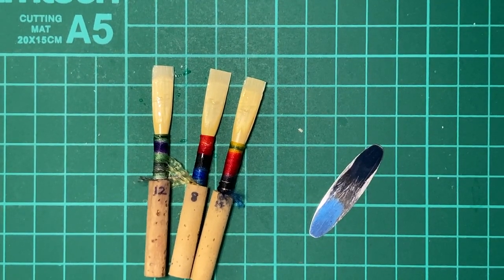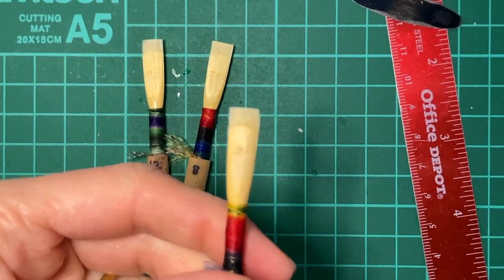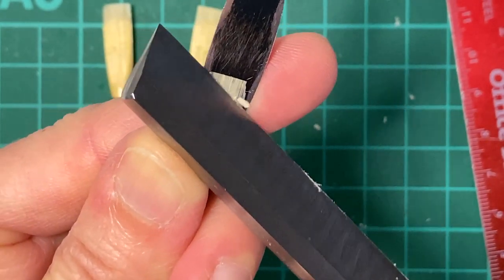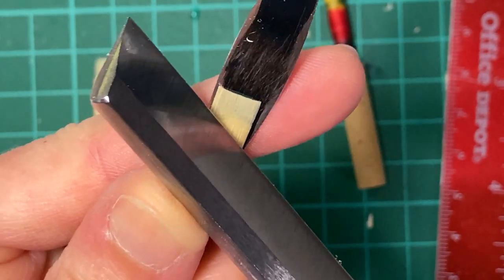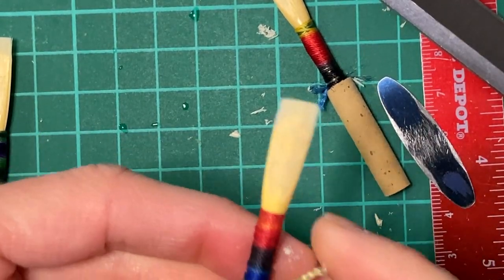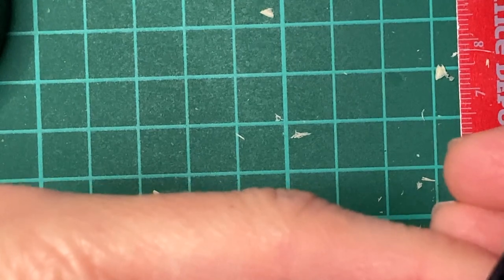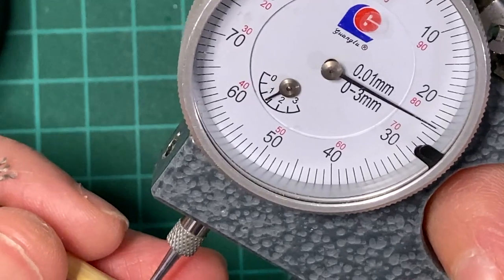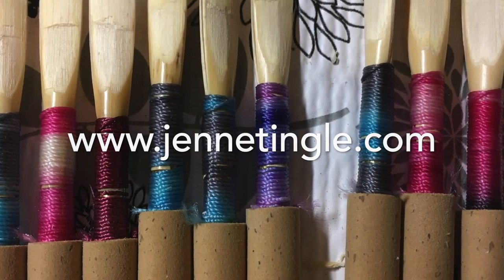Reed Repair Shop: Kim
Kim's reeds have a beautiful consistency to them. They respond easily and play up and down the whole oboe. BUT they sound so wild she can't stand them!

The Five Minute Reedmaker happily diagnoses them.

Send me three reeds, and I'll improve them and tell you how!